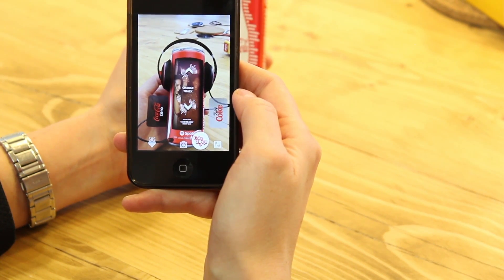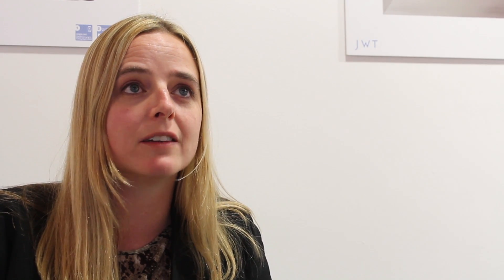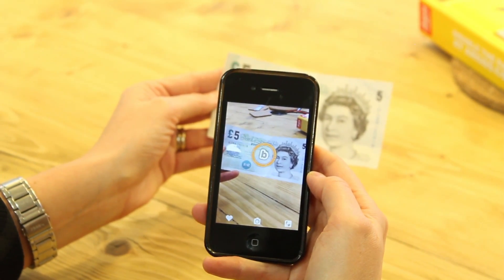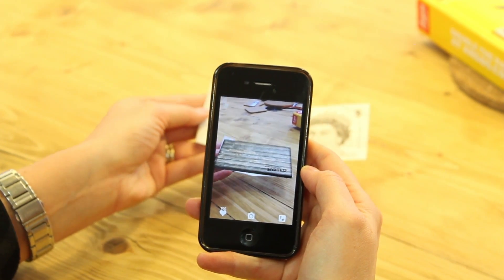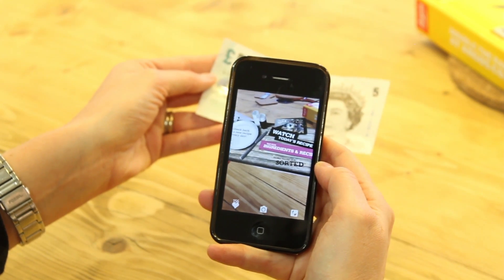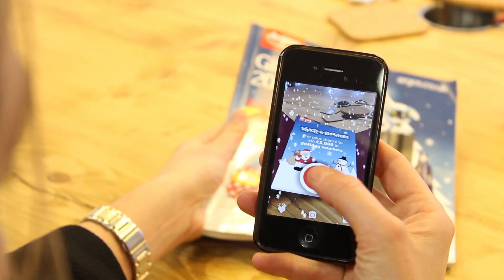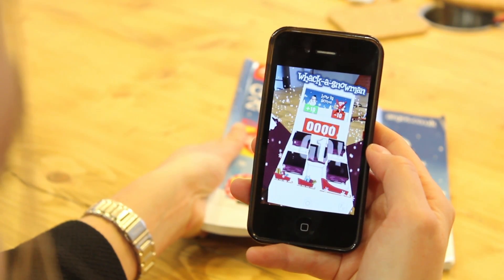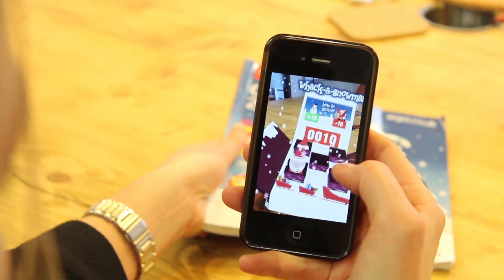Blippar co-founder talks about Blippbuilder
We interview Jessica Butcher, chief marketing officer and co-founder of Blippar, about the release of its Blippbuilder platform and what this means, both for the company and the future of the augmented reality market.